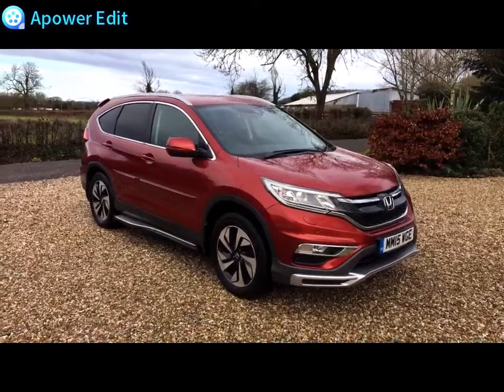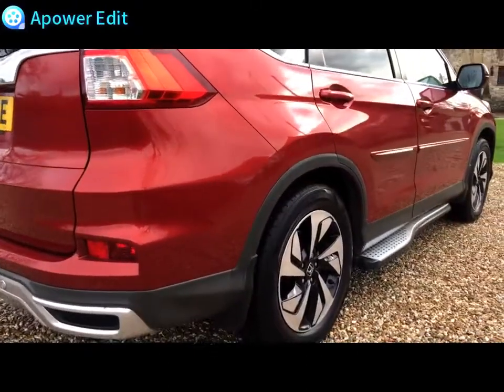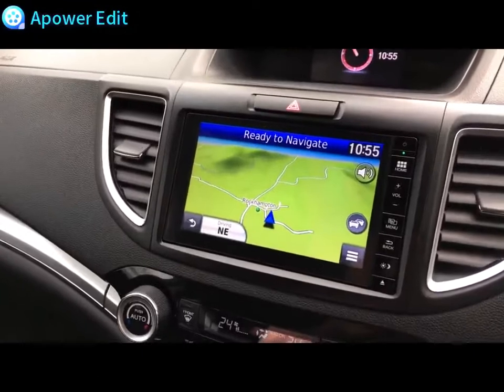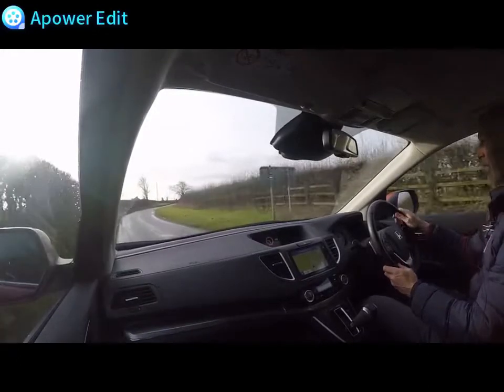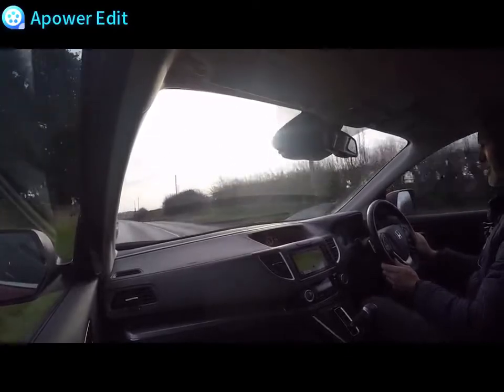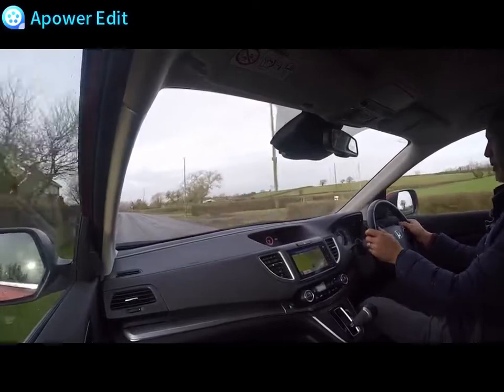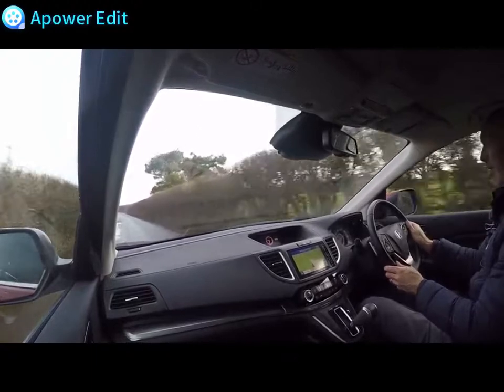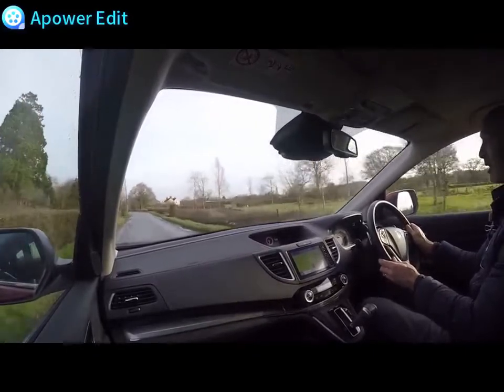MM15WGE Honda CR-V 2.0 i-VTEC SR Auto 4WD 5dr